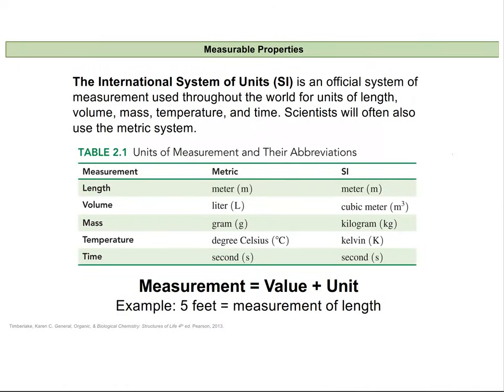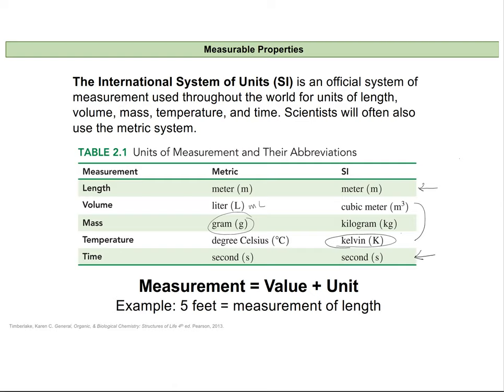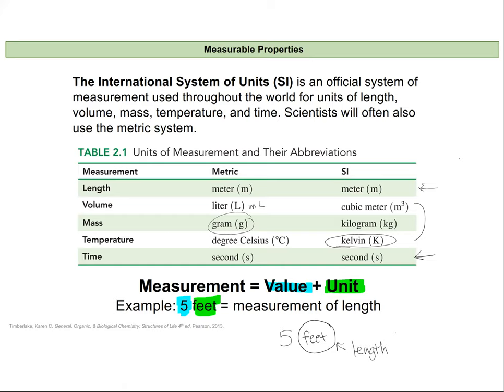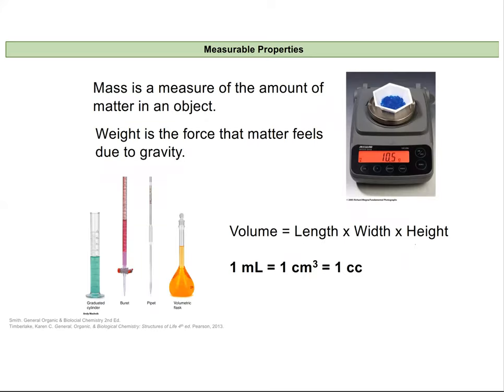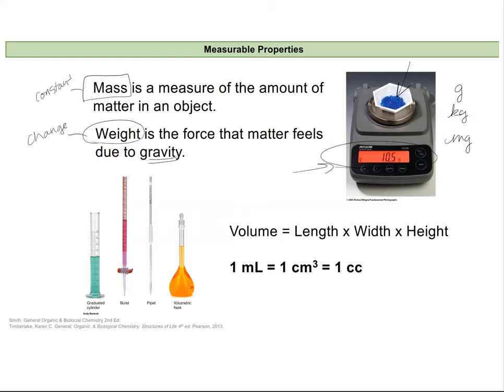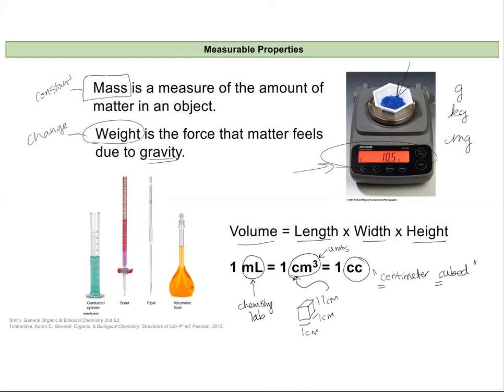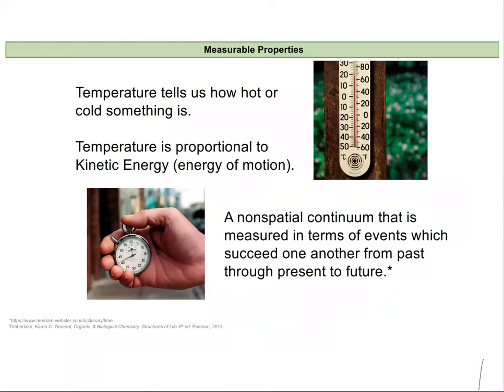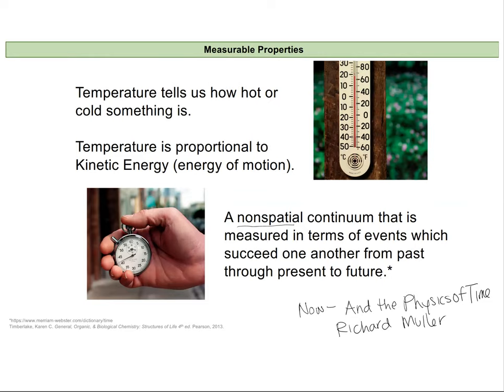Chem 121 Lecture 1B Measurement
This video reviews the measurement of physical properties.